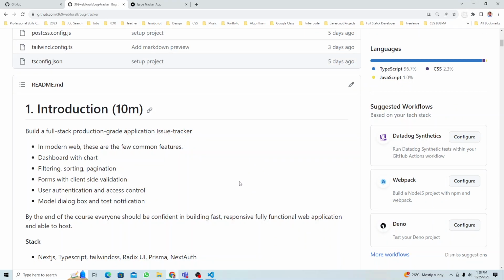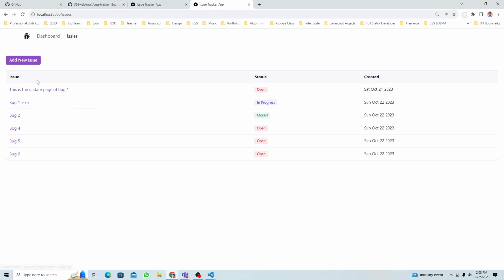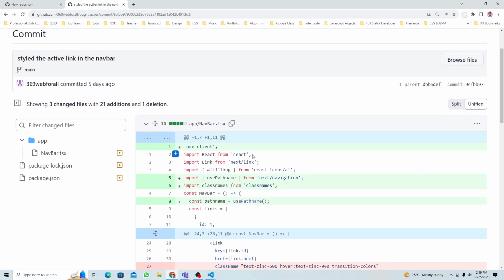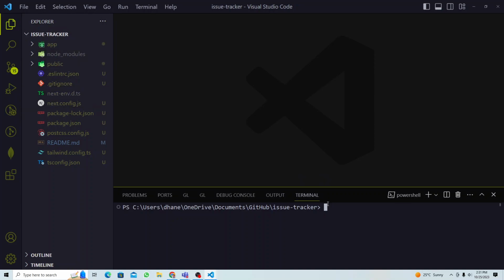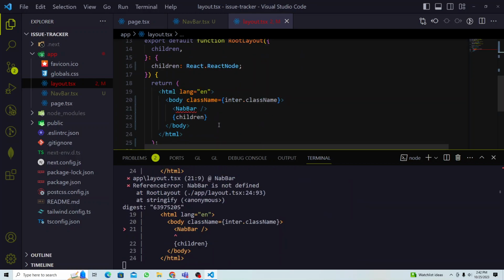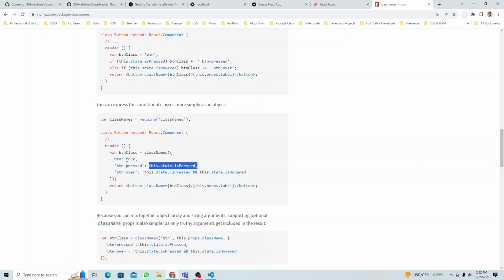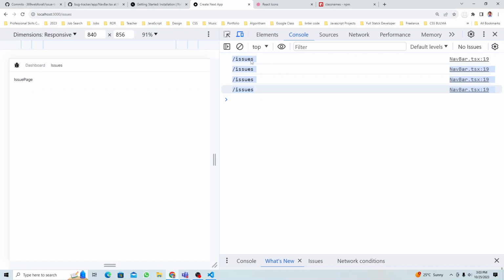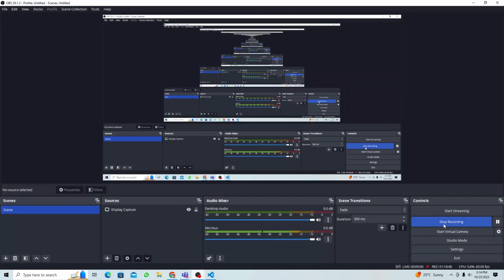bug tracker 1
Bug tracker